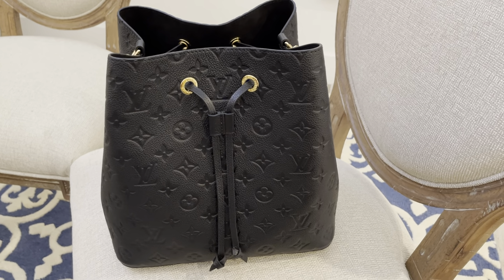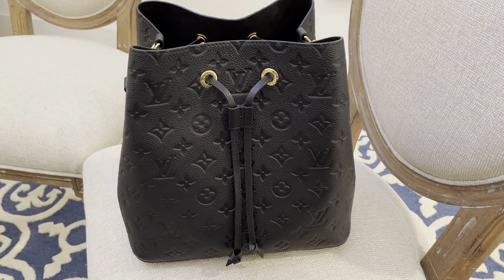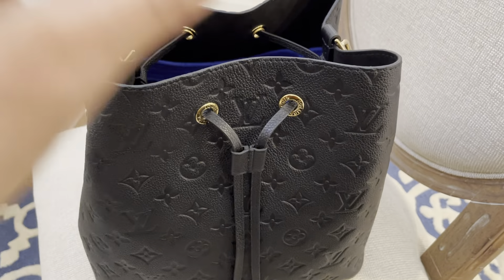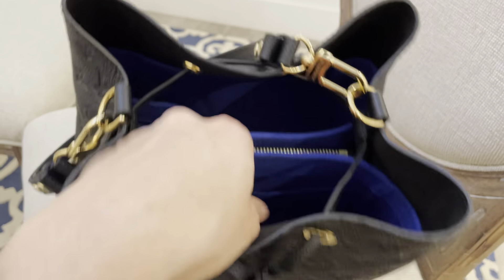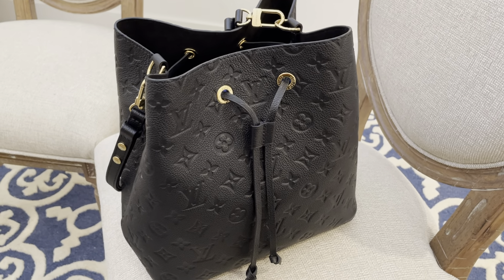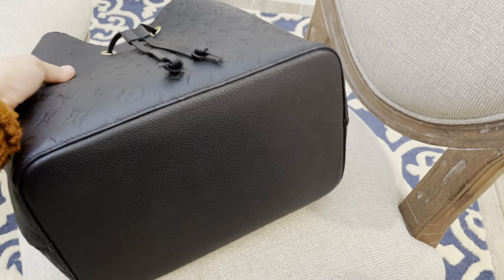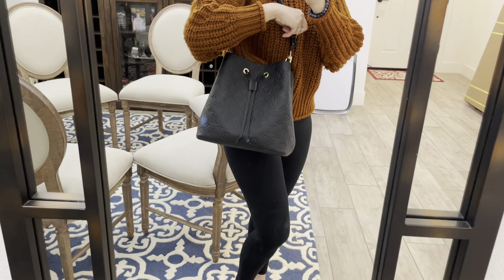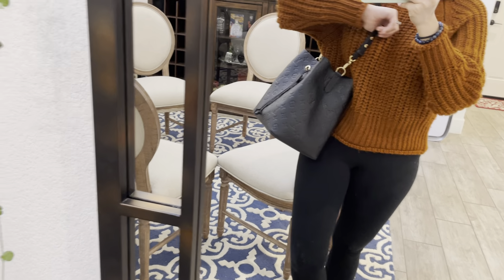LOUIS VUITTON EIMPRENTE NEONOE BAG REVIEW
LOUIS VUITTON EIMPRENTE NEONOE